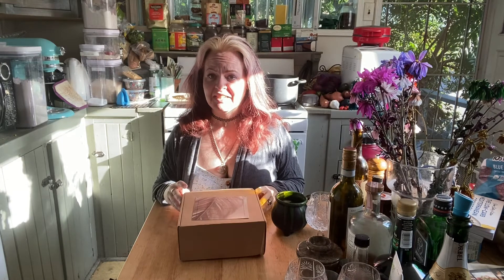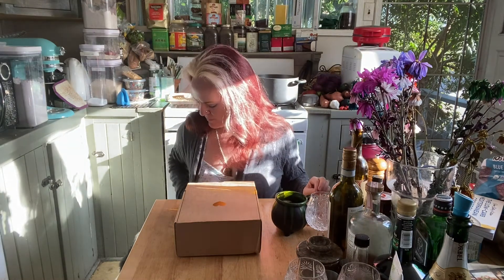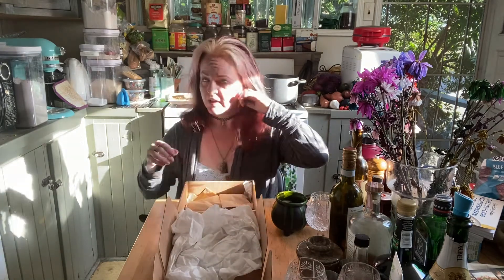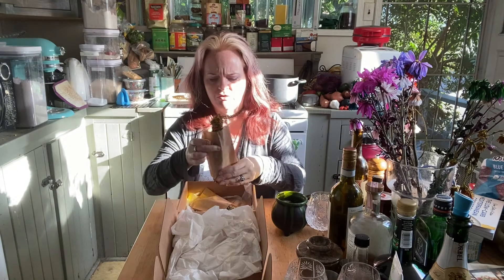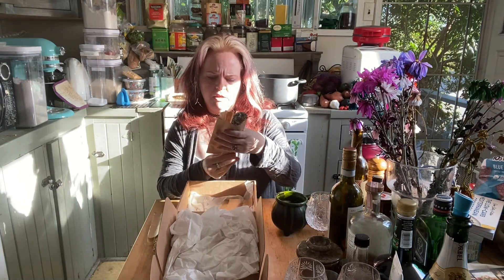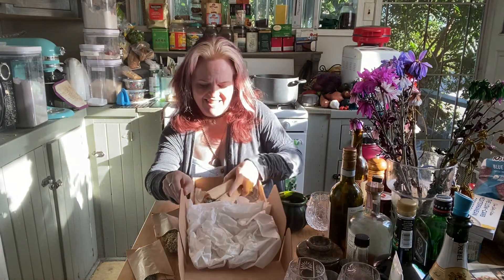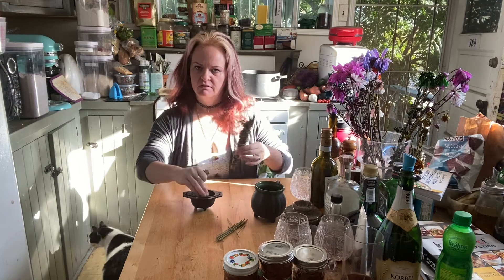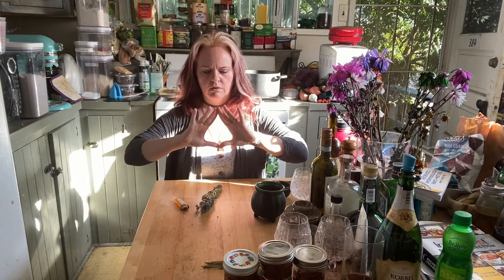Mabon Balancing Ritual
This is a relatively short ritual. The video is longer because I’m making the bundle and explaining what herbs I’m using and why. You know me: I’m a talker. :P